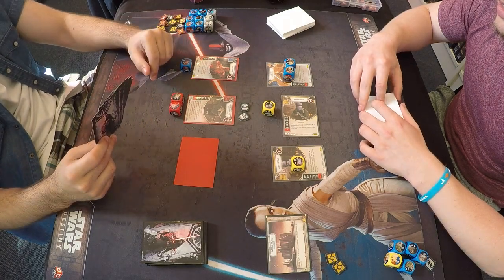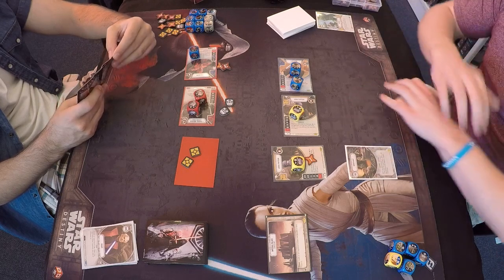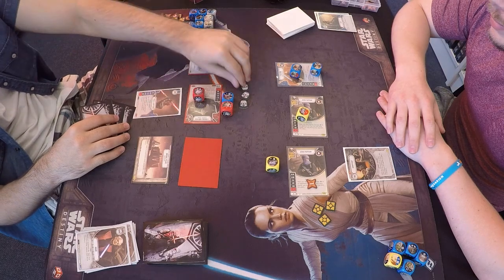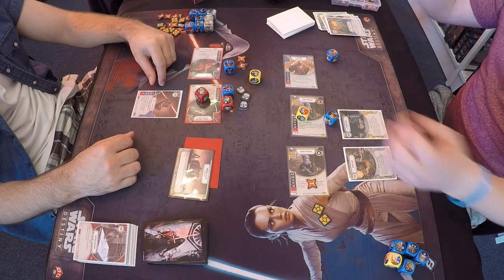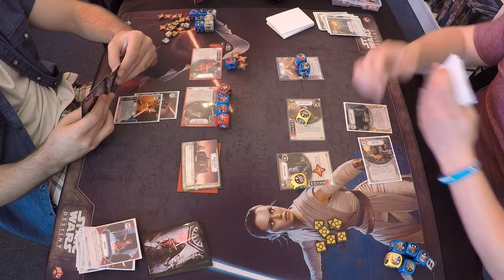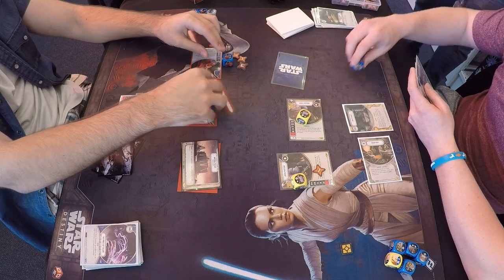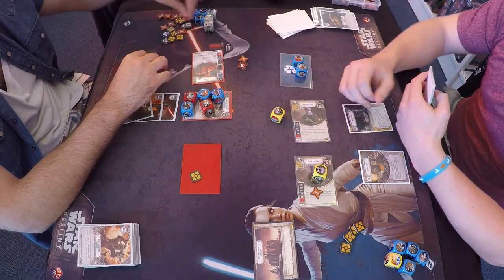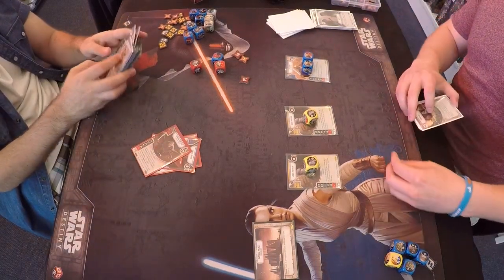eGrievous/Royal Guard vs Plo Koon/Jedha Partisan/Jedha Partisan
Casual Destiny Game at Pandemonium Games

First game recorded at Pandemonium Games
Commentary: Niz

Christian:
ePlo Koon & 2 x Jedha Partisan

Enrico:
eGrievous2 & Royal Guard

Thanks to the players for allowing us to record their game.

Leave and comments, suggestions or critiques in the section below

Check out the Pandemonium Games online store for sealed Destiny products, Destiny Singles and accessories.